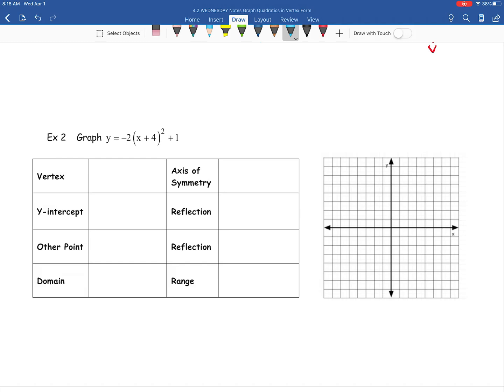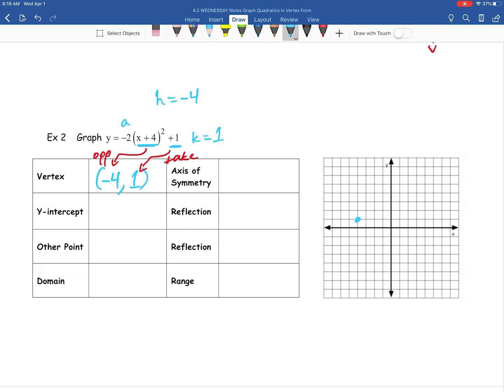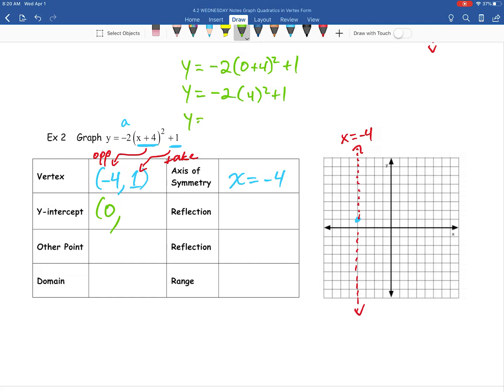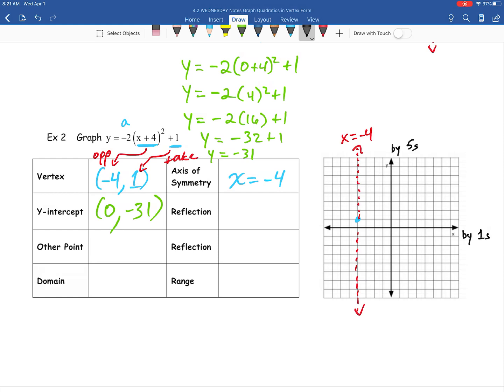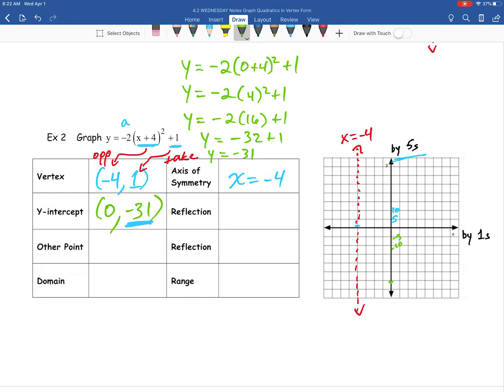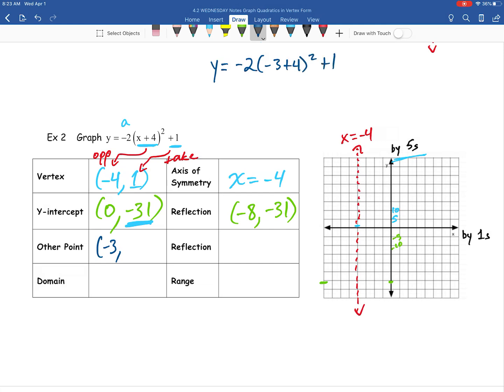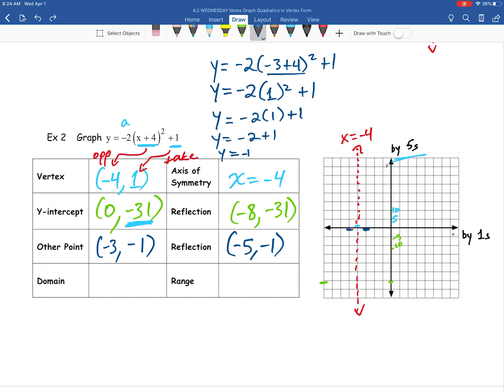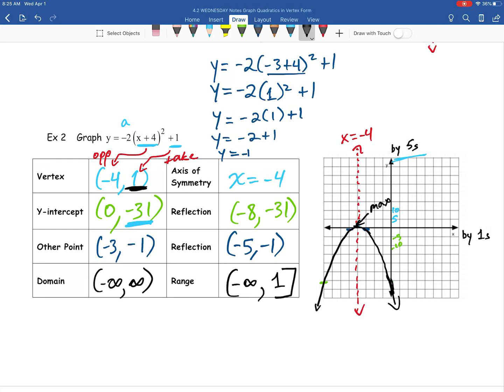4.2 Notes Example 2